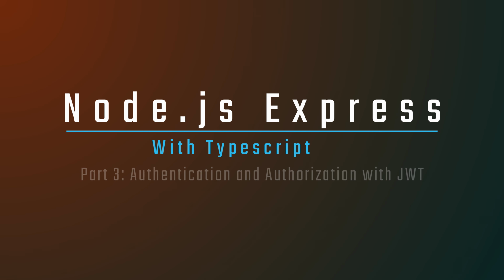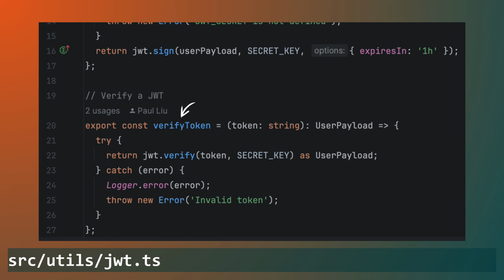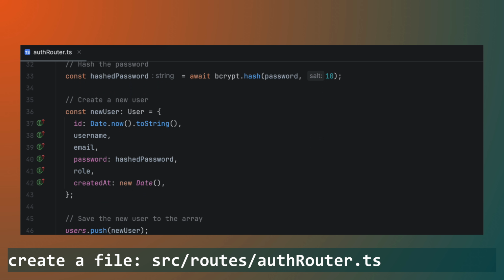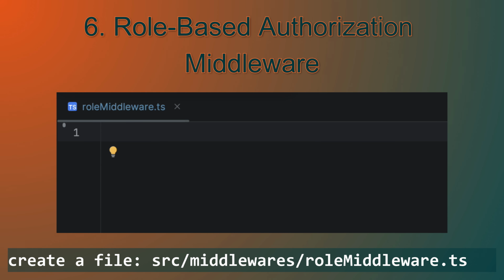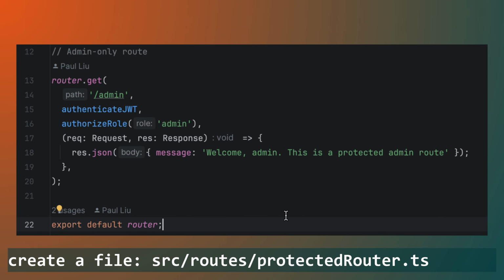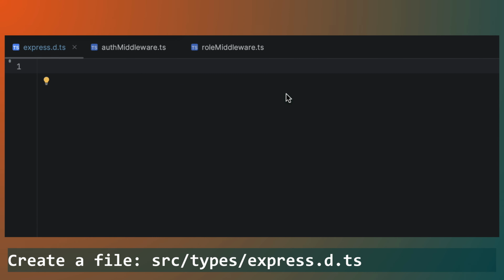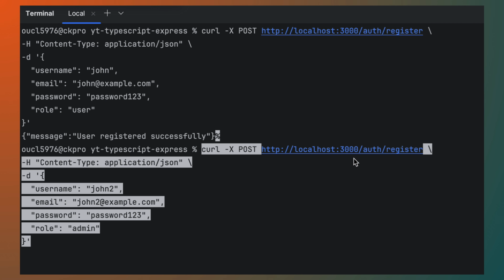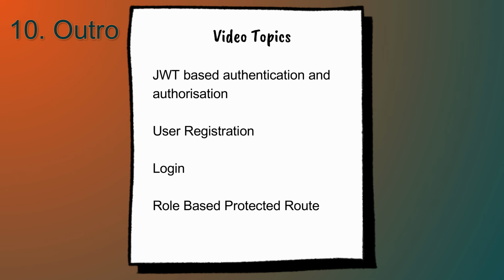Node.js Express with Typescript Setup Part 3 - Securing Node.js Apps with JWT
Next Video: [In Progress]

In this video, we dive into securing your Node.js application using JSON Web Tokens (JWT) for authentication. We’ll walk you through setting up environment variables, generating and verifying JWTs, and how the secret key works to protect your tokens.

Topics Covered:
 • Setting up JWT for authentication in Node.js
 • Generating and verifying JWTs
 • Understanding the importance of the JWT secret key
 • Securing your Node.js application

Check out the full codebase on GitHub:
Start here to follow along:

Chapters:
0:00 - Introduction
0:27 - 1. Install Packages
0:41 - 2. User Model
0:53 - 3. JWT Utility Function
1:55 - 4. User Registration and Login
3:58 - 5. Protecting Routes with JWT Middleware
5:03 - 6. Role-Based Authorization Middleware
5:45 - 7. Applying Middleware to Routes
7:03 - 8. Putting it all together
7:36 - 8.1. Adding New Path Aliases
8:06 - 8.2. Adding Type Definitions
9:13 - 8.3. dotenv.config()
9:42 - 9. Testing the Routes
11:32 - 10. Outro